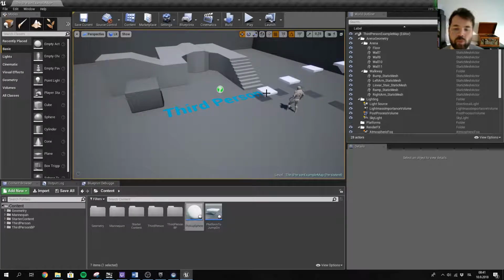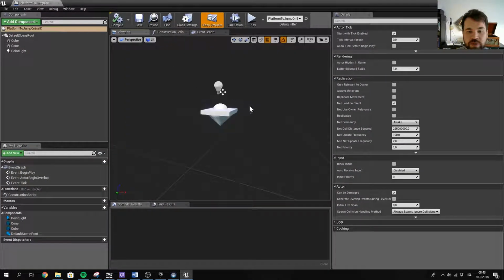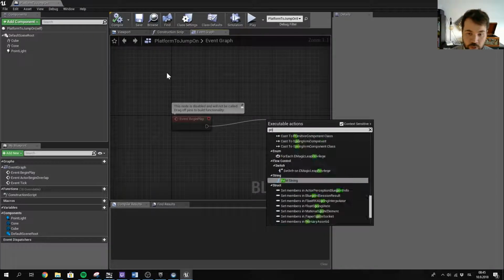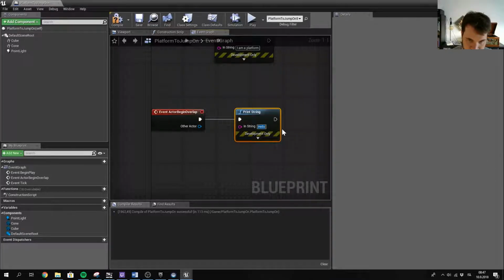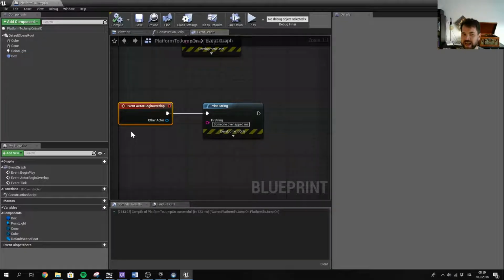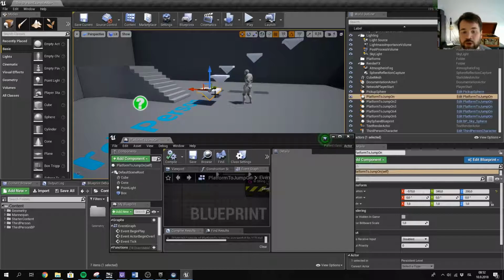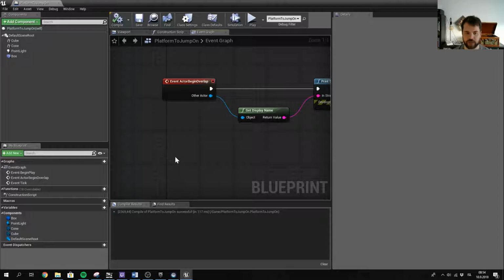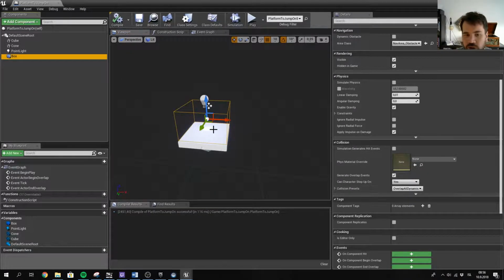Unreal Engine For Beginners - Overlapping Actors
This is support material for the lecture where we focused on going over how to add logic to our actors.  We take a look at how to make the actor notify the world that the game has began and how we make the actor perform an action when someone overlaps it.